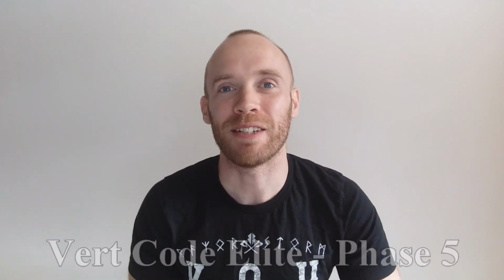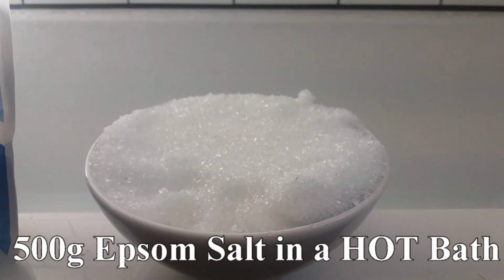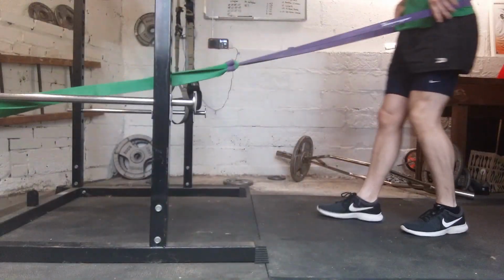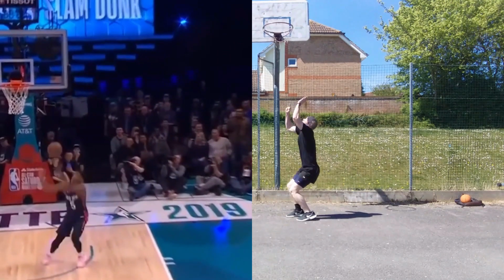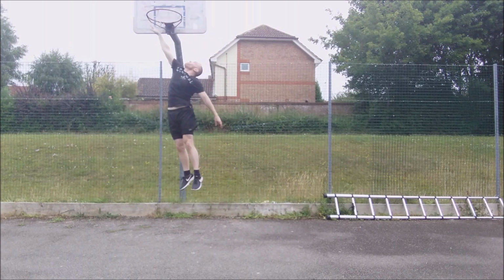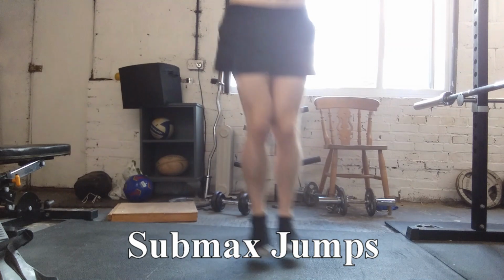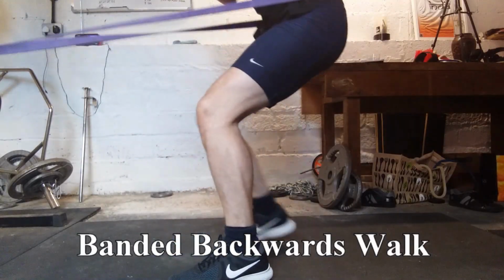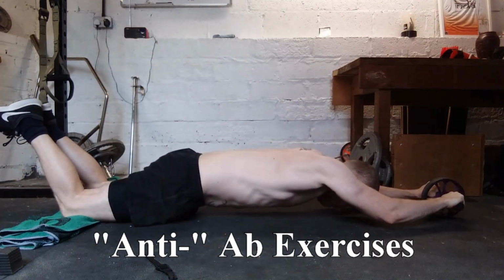Vert Code Elite - Phase 5 Review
On I go to Phase 5! The first four phases are highlighted on the landing but beyond that it's not clear what happens.

It maintains the same structure of 3 lower body days and two core days per week, with the same exercises on days 1 and 5. There was a lot of focus on planting a foot and not allowing the body to "fade" beyond it, in other words converting horizontal momentum into vertical. It was a lot clearer in phase 5 that my technique was flawed and there were many exercises aimed at correcting it.

I had some Achilles problems and my adductors have still been a little tight but I could complete most of the exercises with 100% effort.

My personal best is still 74cm/29.1" from phase 3 but I will complete phase 6 and hopefully break into the 30's and touch the rim.

Chapters
00:00 Introduction
00:17 Adductor Rehab
01:08 Phase 5 (Block Step Phase)
01:43 Shin Angles vs Pro NBA
02:40 Jump Testing
03:10 Lower Body Exercises
04:24 Jumping Drills
04:49 Core Exercises
05:13 Final Thoughts